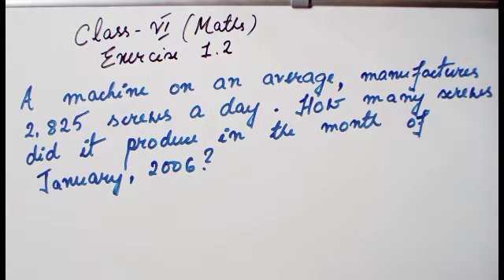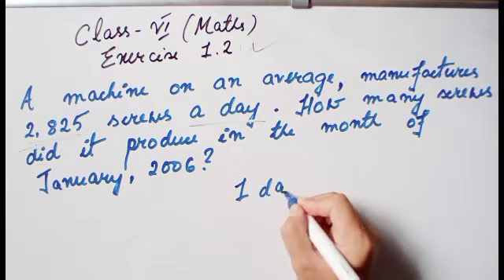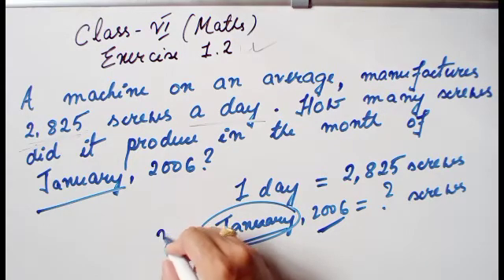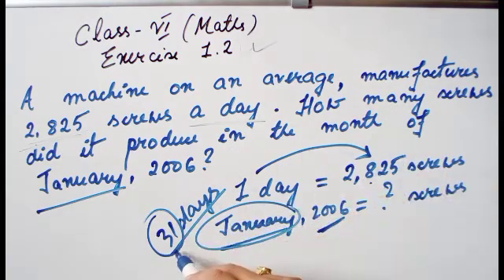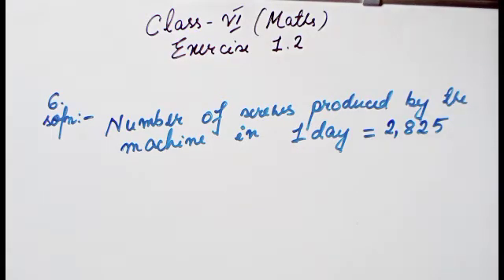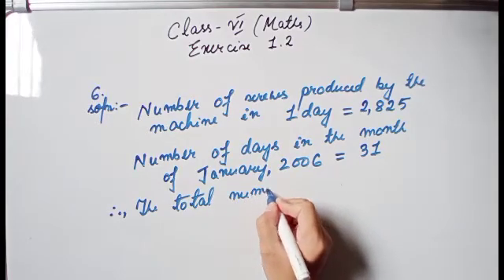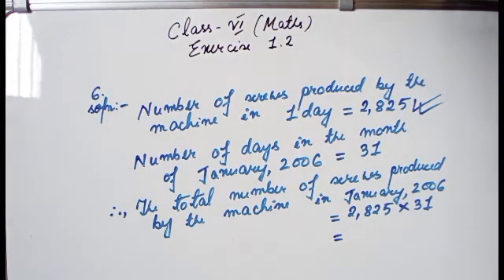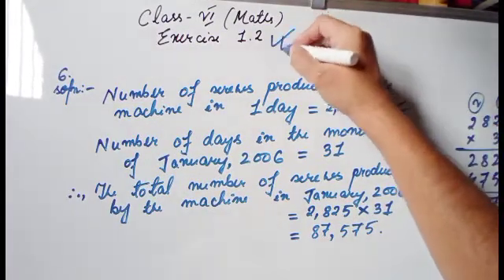NCERT CLASS 6(MATHS) EXERCISE 1.2 Q6 (SOLUTION)